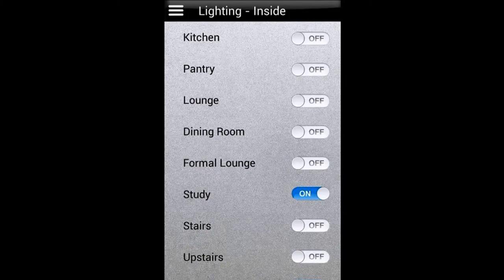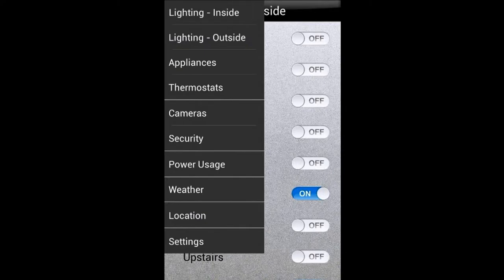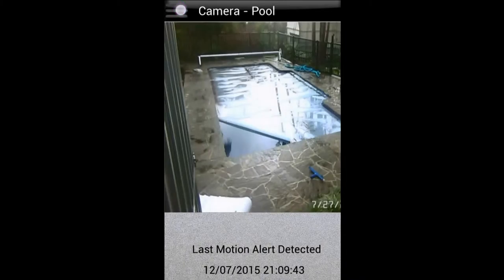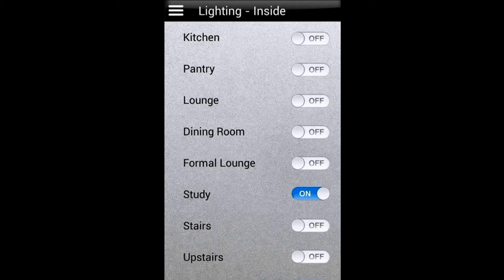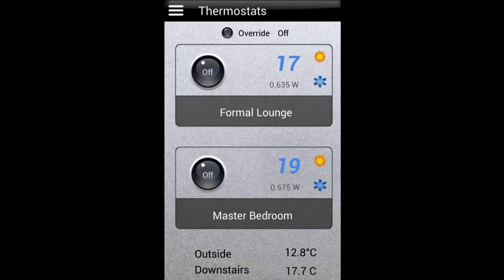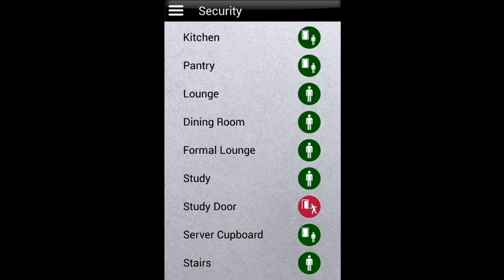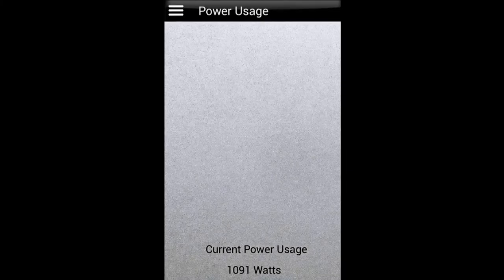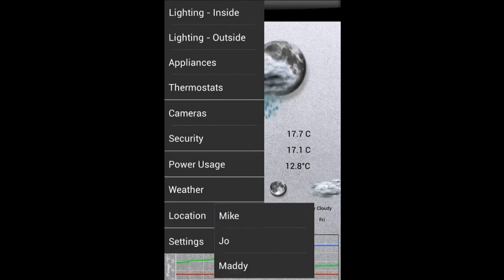HSTouch App Designed for Mobile Phone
Thought I'd make a simple interface more suited to the mobile phone than the one I previously created for wall mounted tablets.

HSTouch
HSTouch Designer 3.0.30
HomeSeer 3